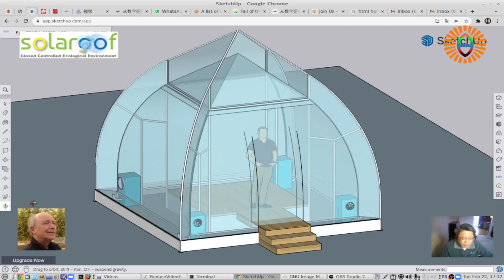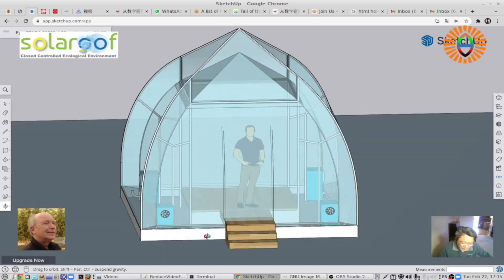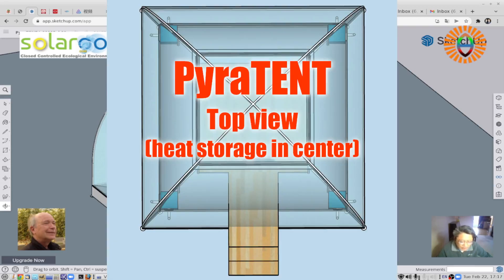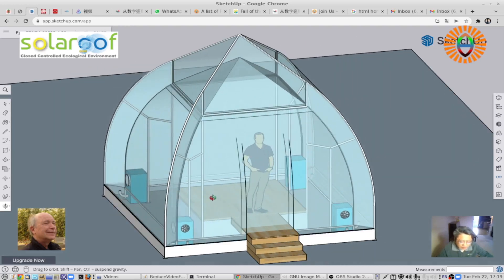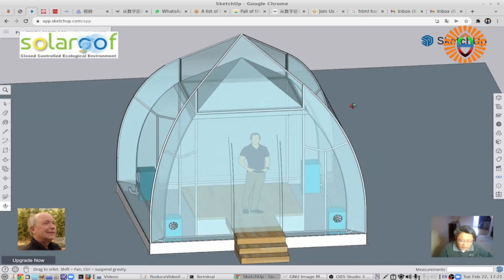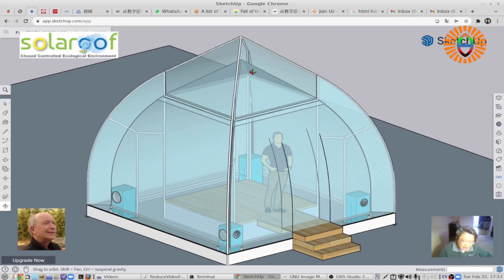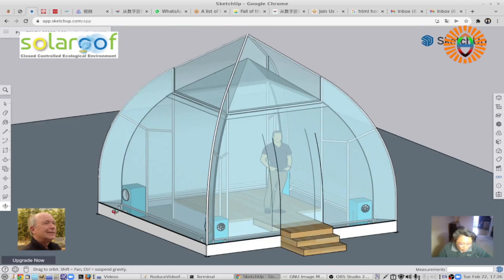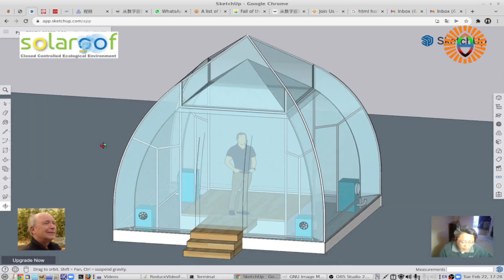Off-grid PyraTENT: use both solar & geo thermal for winter and summer camping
One solar panel and a battery enough to power the fan and pump. Will explain more in text and pictures